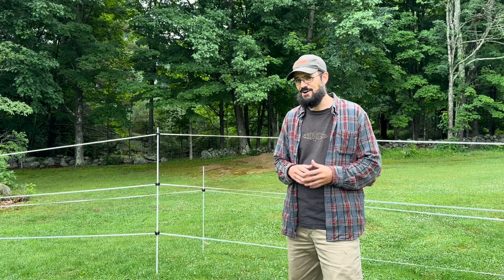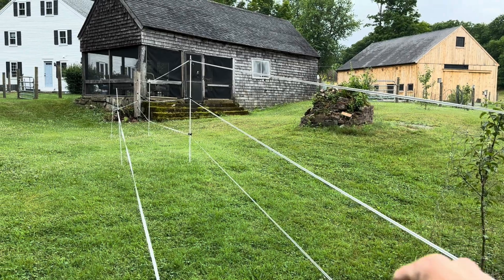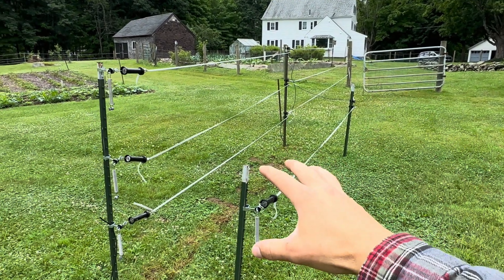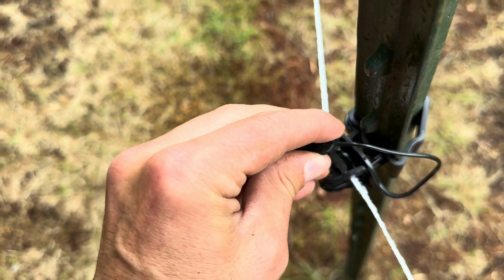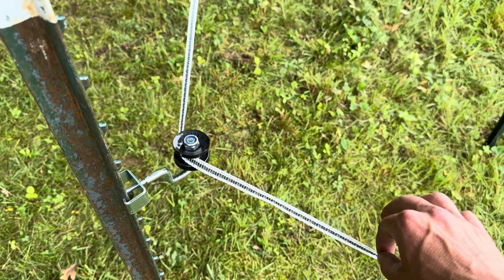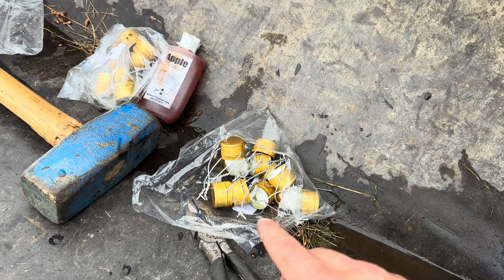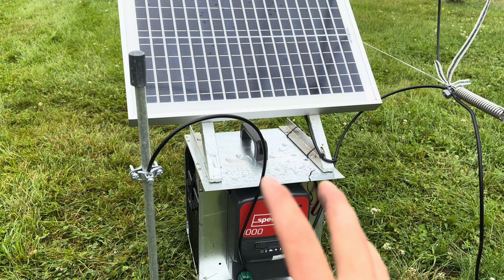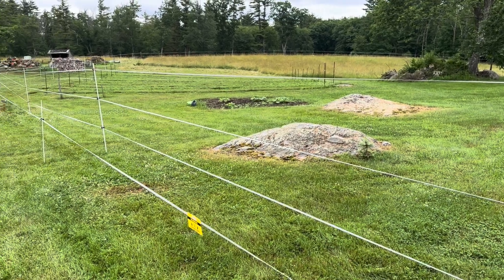Deer Exclusion: Setting up a 3D Electric Fence with Gates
Deer have been causing trouble on our property, damaging the apple trees and Christmas trees. We have tried repellent sprays in the past, but this year decided we can’t afford to take more damage and lose a year or more of tree growth.

Since we continue to expand, a permanent 8ft high deer fence doesn’t make economic sense, so we’ve gone with a 3D electric fence. All the materials were purchased and shipped to my door from Wellscroft Fence in Harrisville, NH. Based on a map we sent of the fenced area and fence, the folks at Wellscroft put together a complete package of posts, insulators, gate hardware and fence charger, which was tremendously helpful over me trying to figure out all the quantities myself.